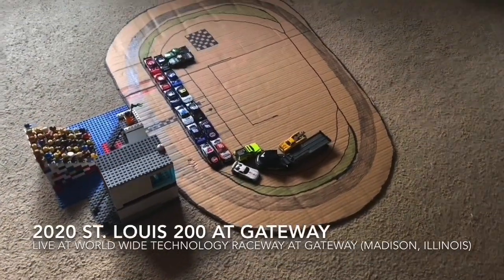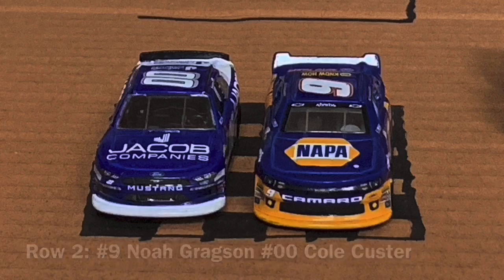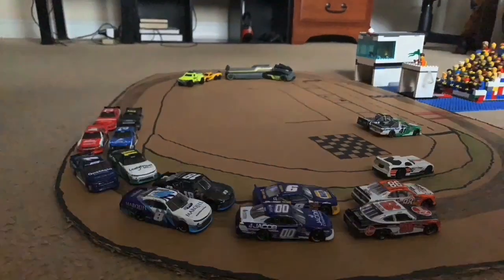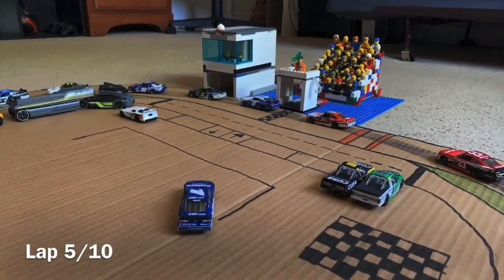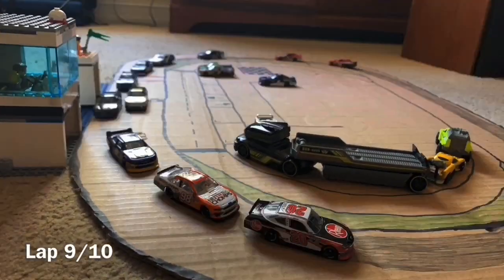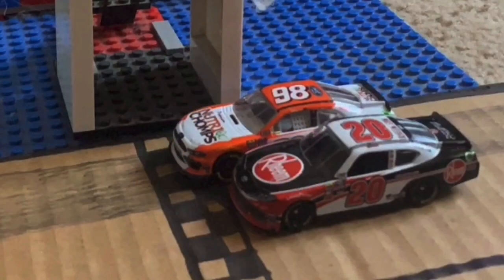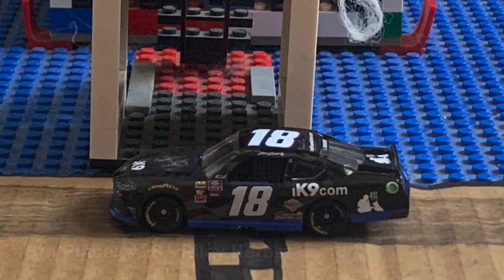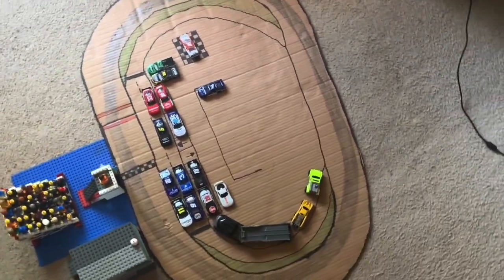2020 NASCAR Stop Motion: St. Louis 200 at Gateway! (NASCAR Xfinity Series Stop Motion)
For the first time in 10 years, NASCAR Xfinity Series makes a return to the east of St. Louis to race 10 laps and World Wide Technology Raceway at Gateway from Madison, Illinois. 12 NASCAR Xfinity Series drivers will race hard for 10 laps at Gateway! Who will win the race? Tune in and find out!